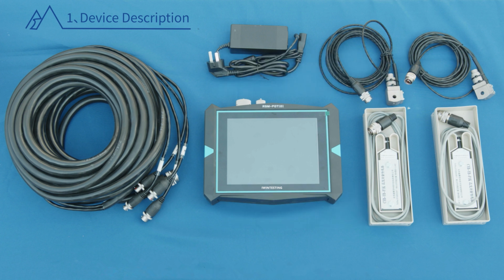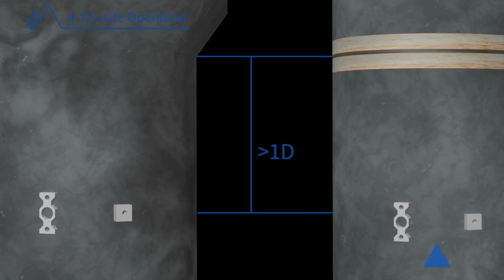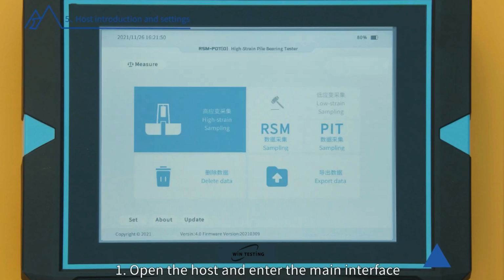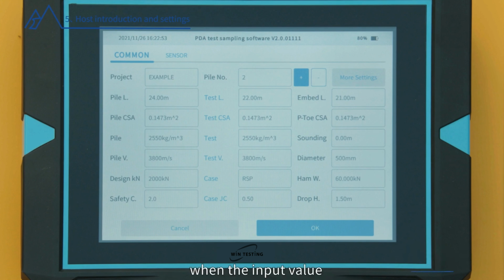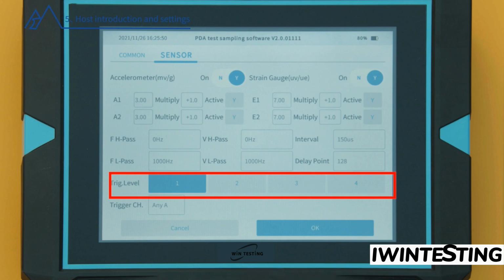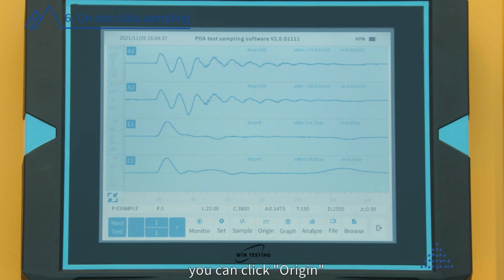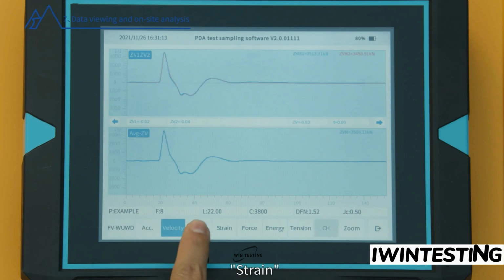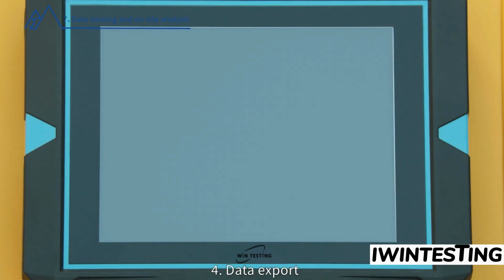IWIN-pile dynamic analyzer （PDA）operation instruction video